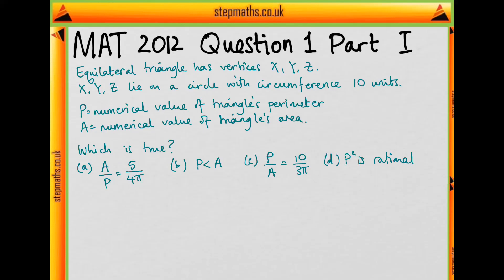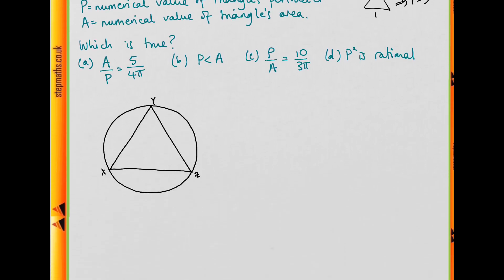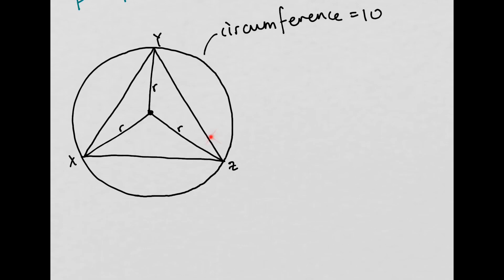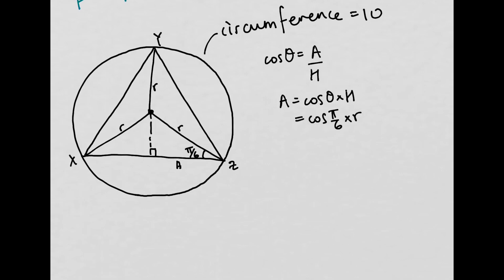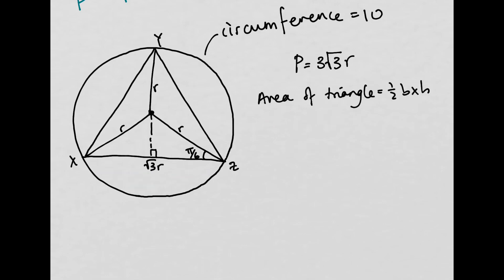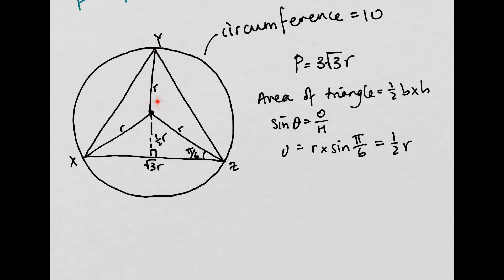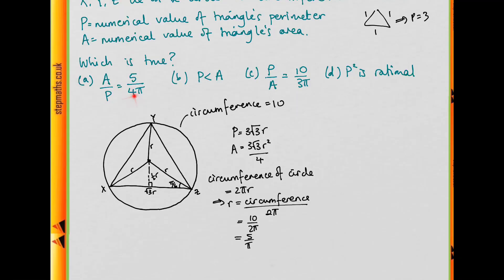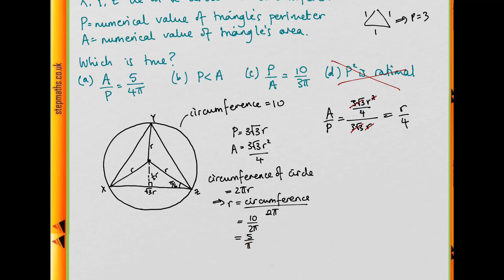MAT 2012 - Q01I - area and perimeter of triangle in a circle - Worked Solution